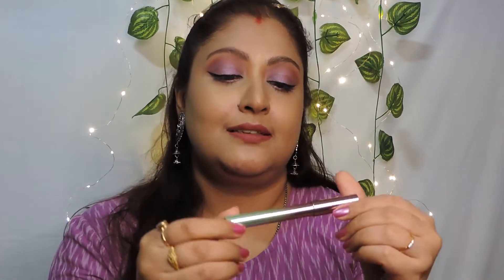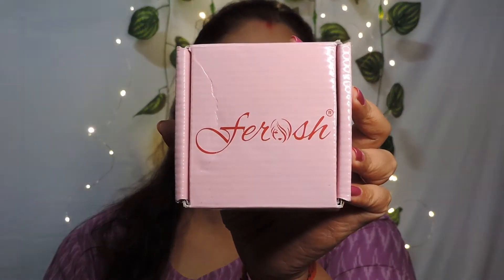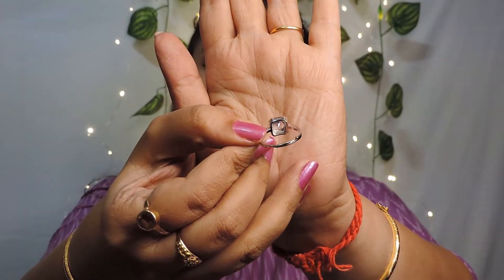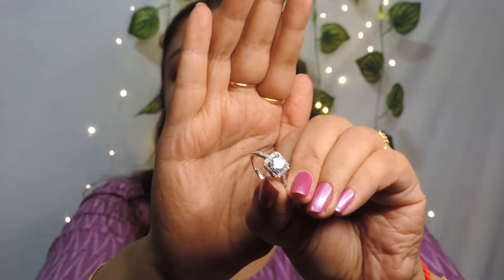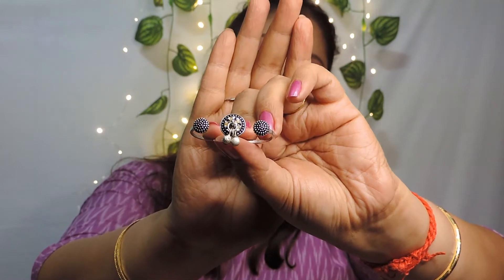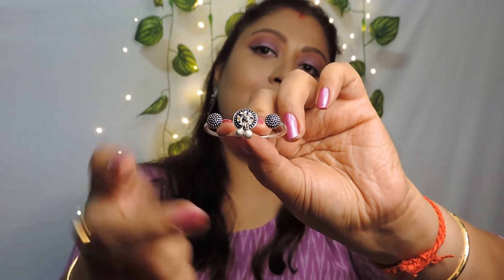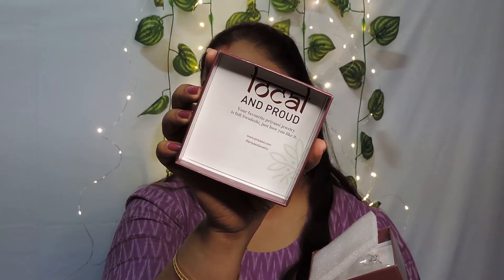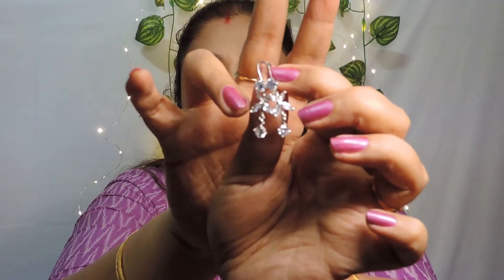Silver Jewelry Haul | Festive Jewelry Pieces from Nykaa, Myntra, & Amazon | Eshna B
Thank you for stopping by this video. This is the 2nd part of the jewelry haul for the festive season. I have already done a golden jewelry haul before and this is in continuity to that. This is also a collective haul as the pieces are purchased from various portals - Amazon, Myntra, and Nykaa. So, I hope you enjoy watching this video.

Love,
Eshna